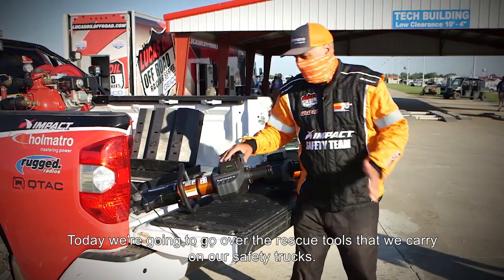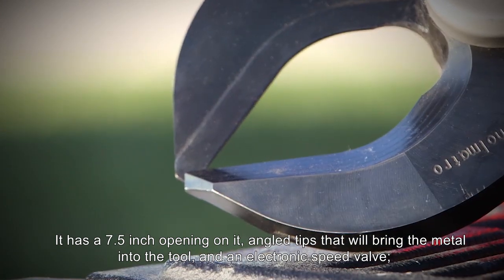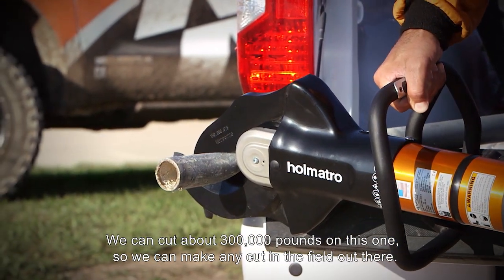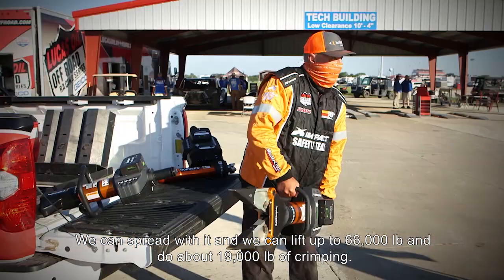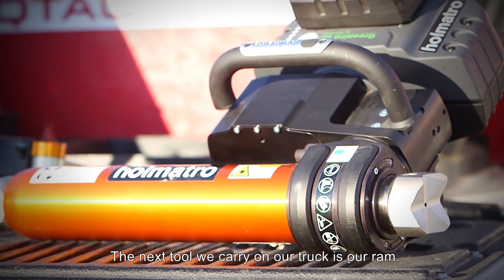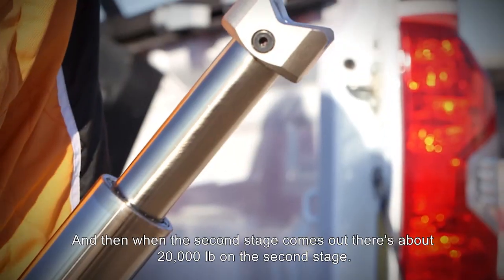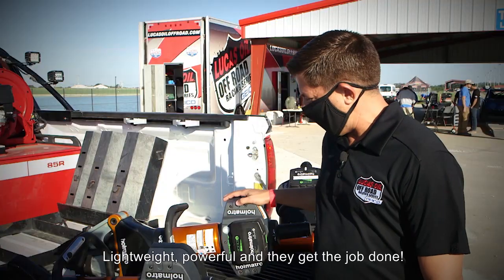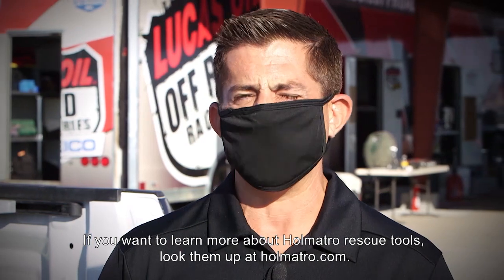Holmatro Battery Rescue Tools used in Lucas Oil Racing Series (2020 video)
The Impact Safety Team that is responsible for on-track safety in the Lucas Oil Racing Series has equipped their trucks with cordless rescue tools from Holmatro. Safety team member John Jurado explains and demonstrates some important, potentially life-saving features of their battery-powered cutter, spreader and ram.